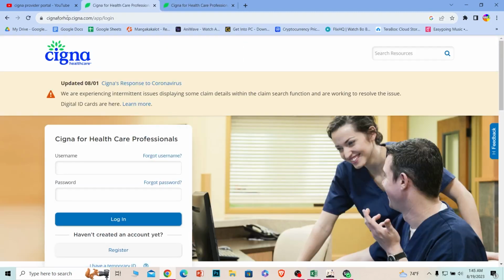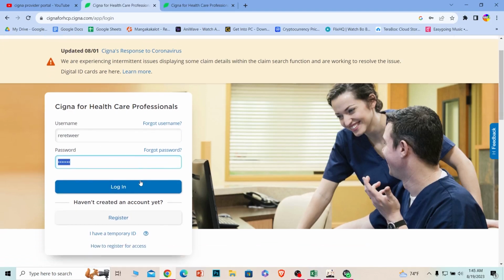How to Login Cigna Provider Portal (2023)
This video walks you through the step by step process of how to cigna provider portal login. In this video, I will show you how to login to the Cigna Provider Portal. This is a secure website that allows Cigna-contracted healthcare providers to access important information about their patients, including eligibility, benefits, and claims.

The video will walk you through the following steps:
-Go to the Cigna Provider Portal website.
-Enter your username and password.
-Click on the "Log In" button.